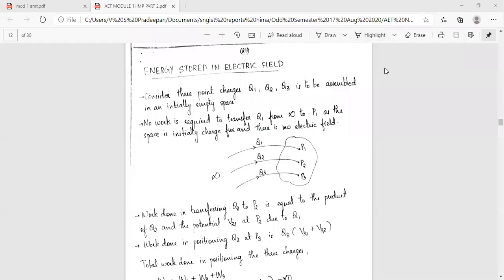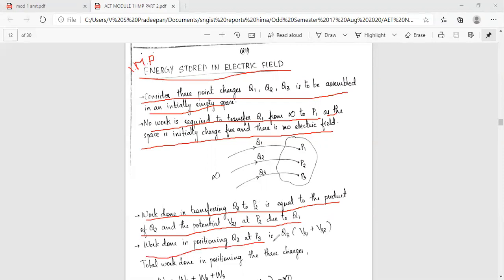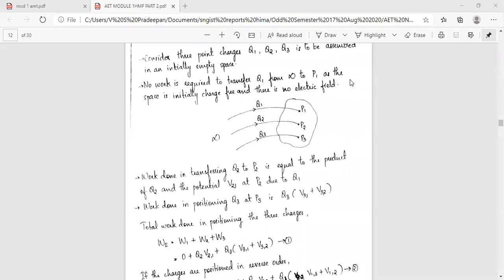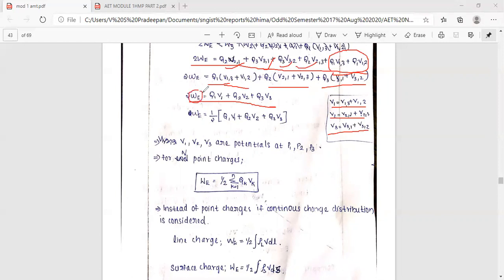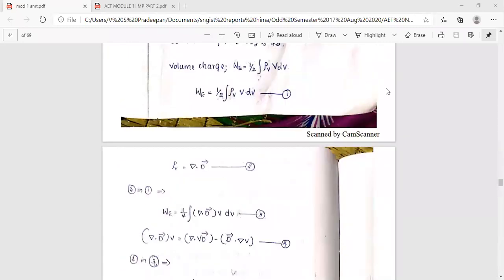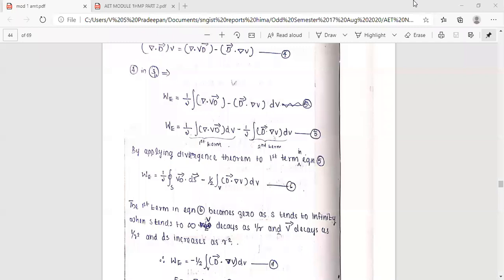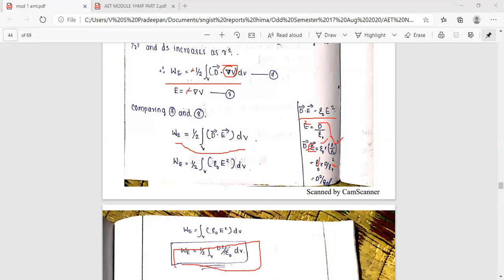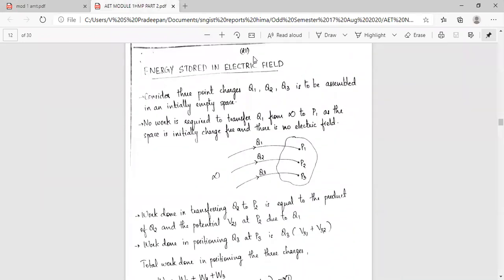Applied Electromagnetic Theory KTU : EC 303 Module 1 for 16/09/2020 Part 2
I.M.P Topic : Derivation of Energy stored in Electric field.